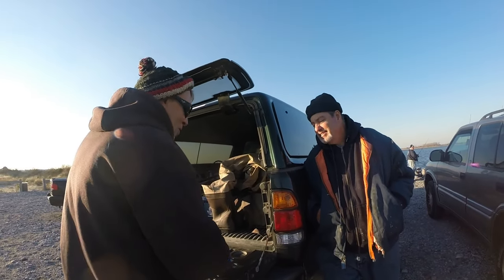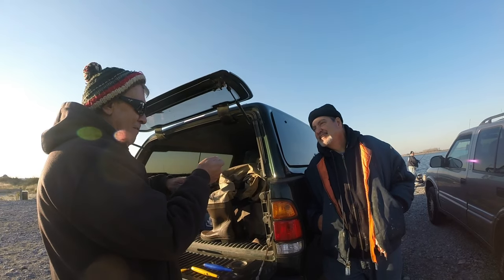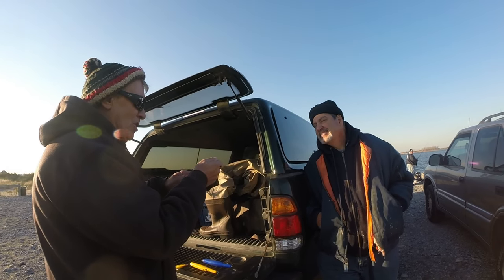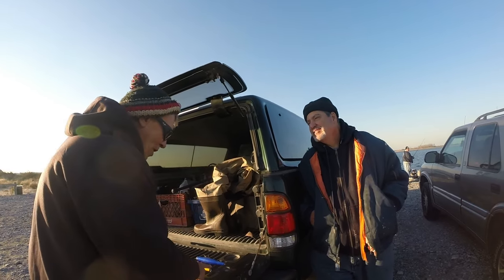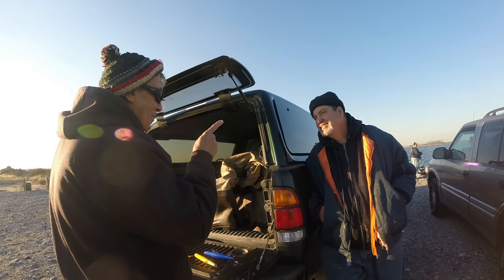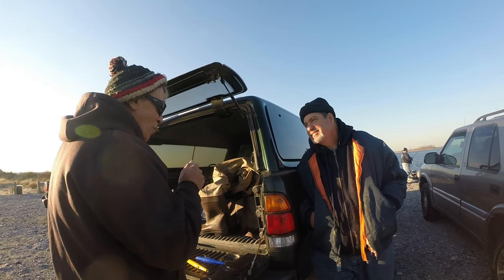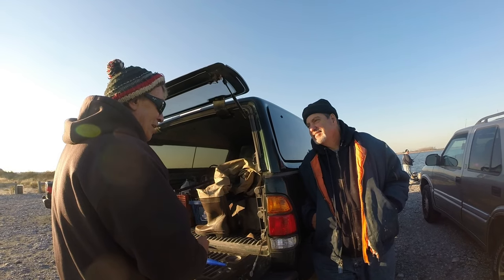One Last Lesson - PAUL REYNOLDS - Surf Fishing the Needlefish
One Last Lesson - PAUL REYNOLDS - Surf Fishing the Needlefish.  Paul was a lot.  An apex surf angler for sure.  A integral part of modern surf fishing.  One thing I found most interesting about Paul was that his true expertise was in fly fishing.  His fly fishing experience was on a higher bar then his surf fishing from what I gathered talking to him.  That to me is just "WOW" when I found out.  His knowledge of the surf is as high as it gets in a lifetime.  So one can only imagine the angles Paul's knowledge of fly fishing transcends.  Unfortunately this knowledge will not be found in any book.

From my conversations with Paul over the years and over lapping conversations, Paul was simply beyond the round and out of the box.  Paul was a master plug maker, fly tier, and rod builder.  I would not be shocked to find out one day he made his own braided line.  Paul was a instructor, writer, teacher, academic, athlete and I hear a fine cook.  He invited me over several times.  I never took him up.  We all have regrets.  Most importantly then all of these Paul was a friend.

If you were able to raise Paul's brow I am sure he became your friend.  If you were blessed enough to get Paul to ask you a question, now you meant something.  I never fished with Paul much at all.  I think 2 or 3 times max.  But man, did we talk.  I can remember keeping him on the phone for 4 hours one cold winter talking about stripping baskets.  We never talked about hot spots , hot bites, times or places.  It was always something abstract in life or fishing.  And we talked plenty simple stuff, like quality sardines which can be quite hard to find.

I can tell you some of the things Paul is known for.  Felt strips are my favorite, can't help but think about him every time I look at felt.  I loved his theory on rats.  Not the rats in the surf, but the rats on the sand, and not the type of rats your probably thinking of.  If you knew Paul you know what type of rats I am talking about.

I filmed this clip of Paul Reynolds on the needlefish after a similar situation had occurred.  For a brief day Paul wanted to get his thought on film.  This clip was enough for him.  I told him I would not publish the clip until this day had come and he gave his blessings.  It took me a few days to settle to release the clip.  People often ask me "why do I do what I do?"  My answer always is "I have MANY reasons."  In this video one of the answers is clear and it is the one reason I wish I can cut out.  In a paradoxical sense it is the best reason I have.

One final important note on the Paul I know.  In memoriam to Mr. Reynolds there will be NO fishing this week by law granted and herein lies by The Great Seas in the Sky.  I can hear Paul laughing now on this thought knowing fully it will not happen and relish the thought in full regard.  Paul however will challenge The Great Seas in the Sky on this thought.  I wonder if he did?  Interesting.  We all are fishing right?